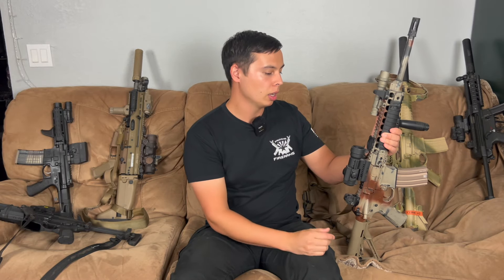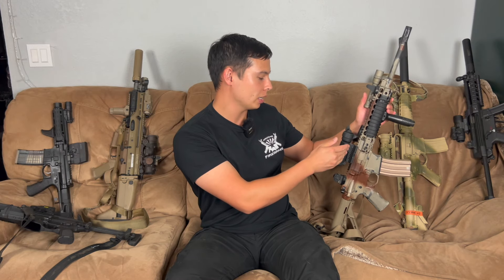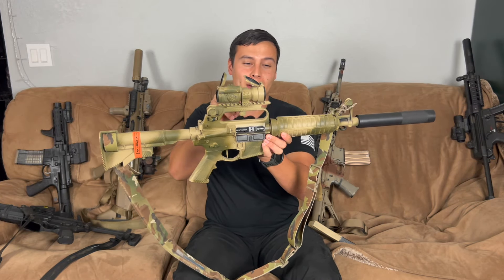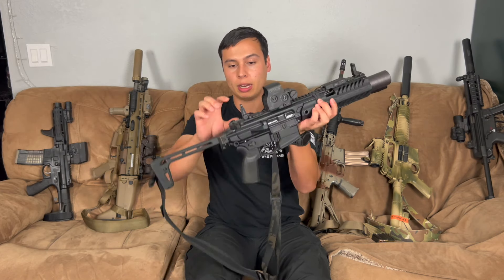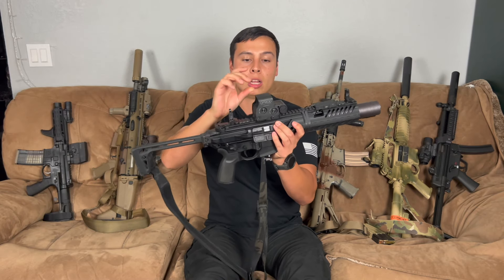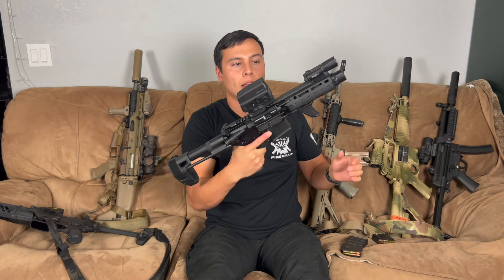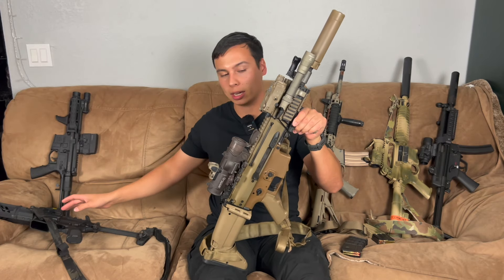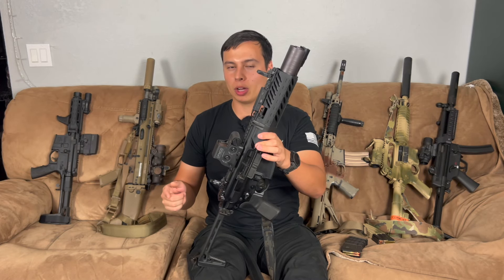Optic Heights For Dummies. Full Co-Witness vs Lower 1/3rd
In todays video I talk about two of the most common optic heights for AR's, full co-witness and lower 1/3rd co-witness. I talk about some other heights and my thoughts on them as well!